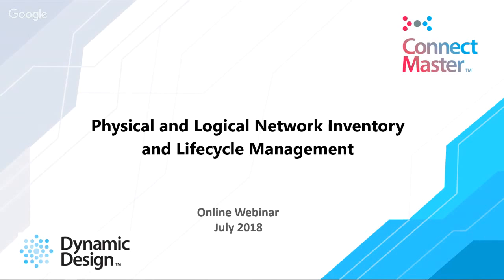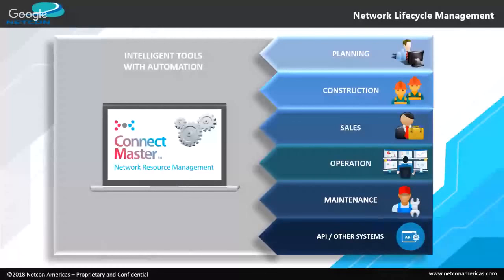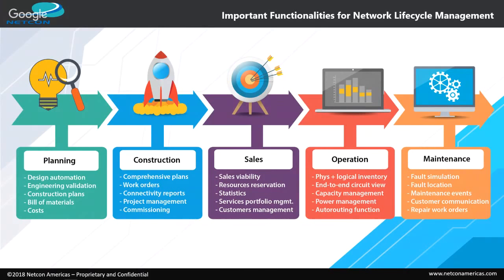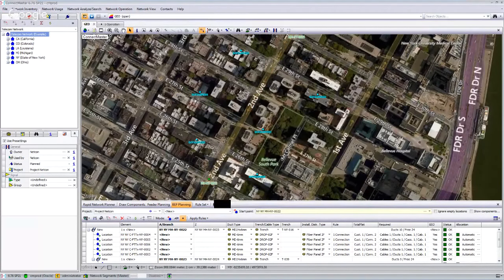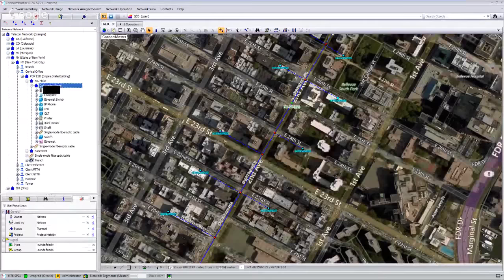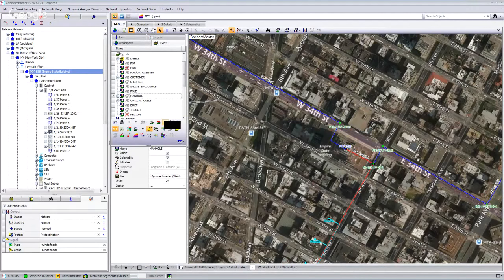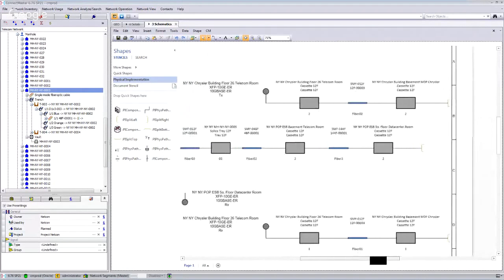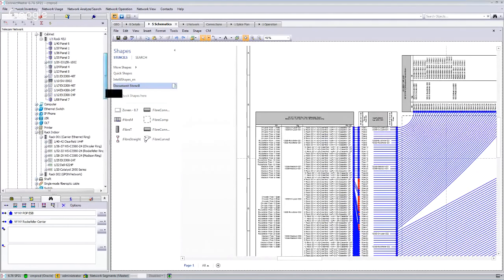ConnectMaster Live Demo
IMPROVE YOUR ISP SERVICES WITH NETWORK INVENTORY MANAGEMENT AUTOMATION - Reduce costs and produce efficiency gains in each stage of the life cycle of your networks: planning, construction, sales, operation and maintenance. In this special live demo you will also learn how it is possible to use the ConnectMaster WebApp to empower your sales team to convert more sales.